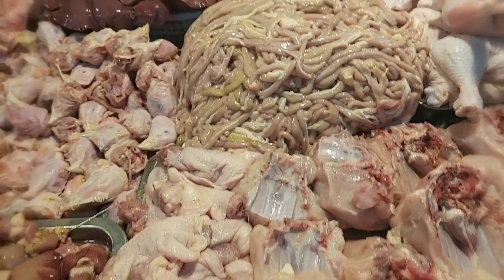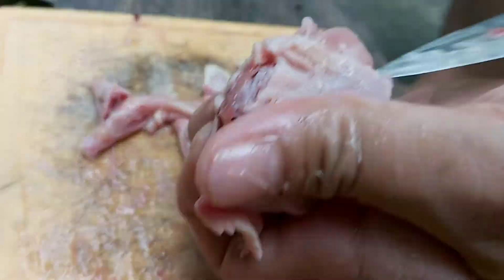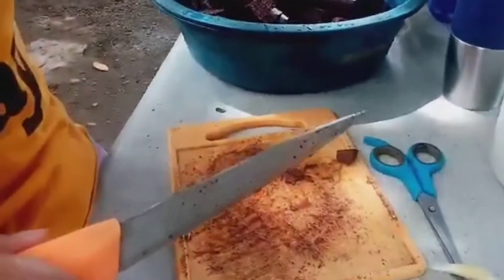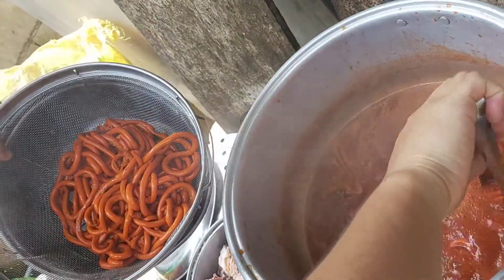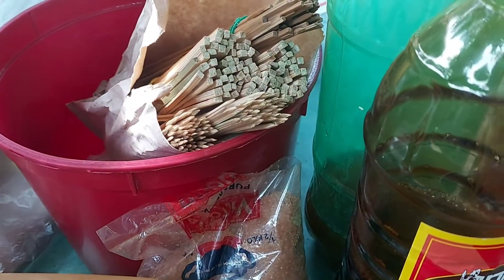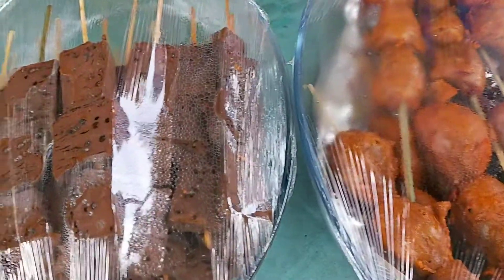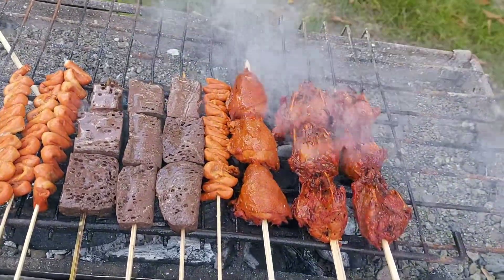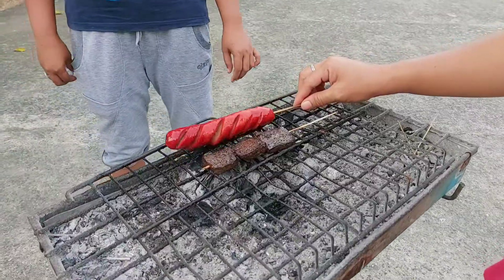BARBEQUE NEGOSYO/ UNANG SIMULA NANG NEGOSYO / MARICAR FABABIER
BARBEQUE NEGOSYO UNANG SIMULA MG NEGOSYO NG BARBEQUE

ISAW NG MANOK
ULO NG MANOK
DUGO NG MANOK ( BETAMAX)
HOTDOG

Mahirap pero kakayanin laban lang para sa kinabukasan hanggang maging succesful sa buhay🥰